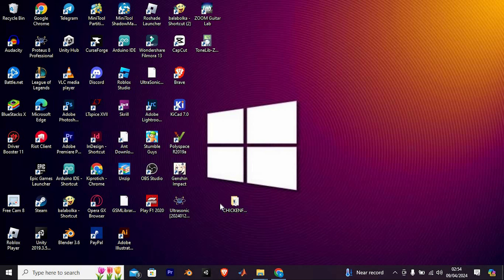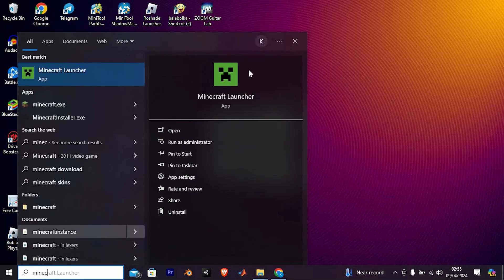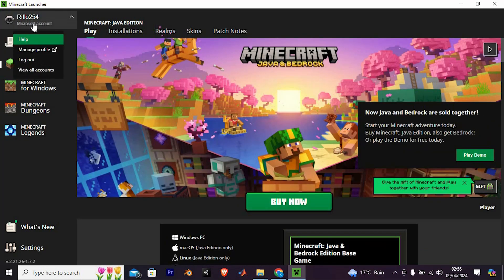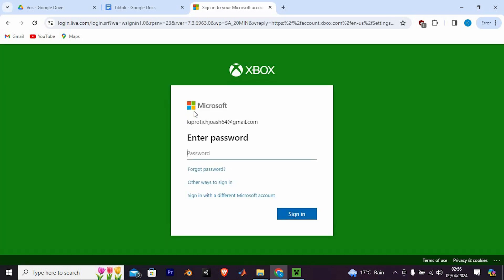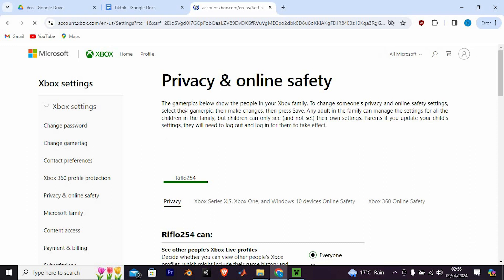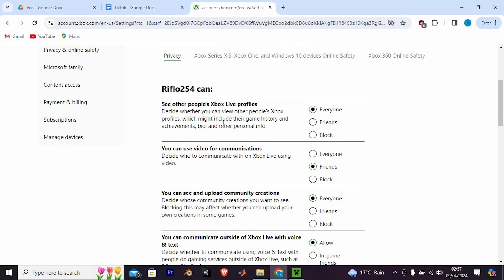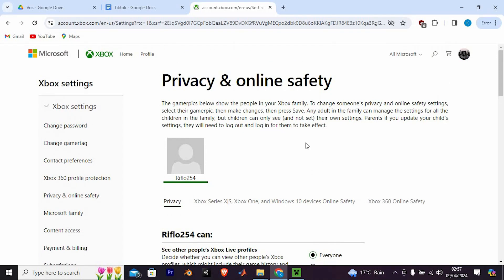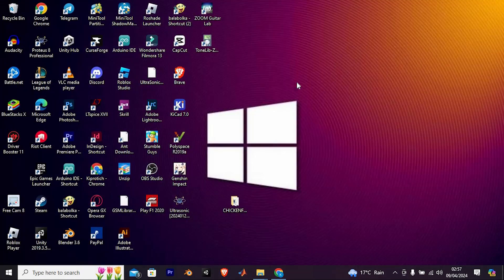How To Allow Multiplayer On Microsoft Account 2025